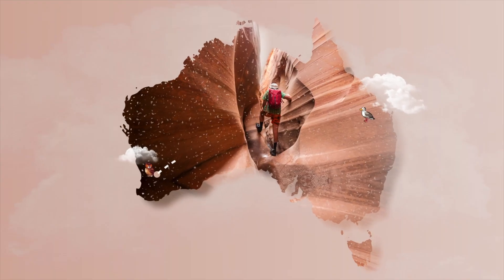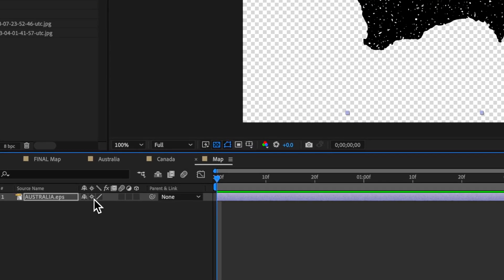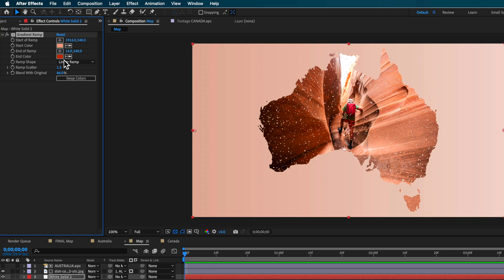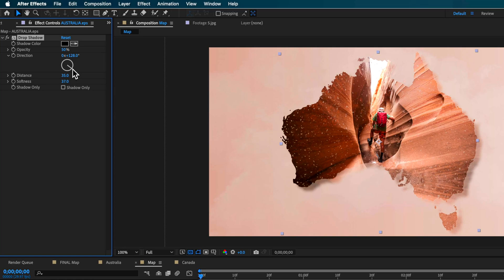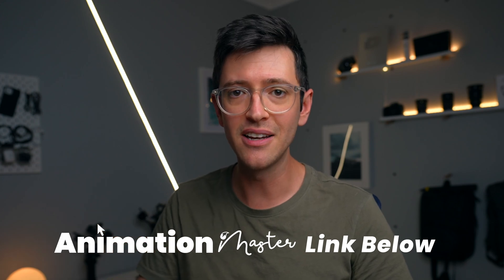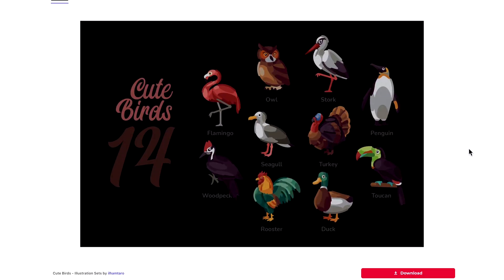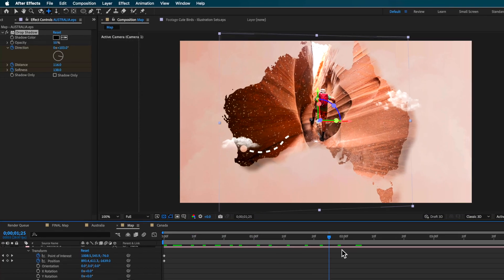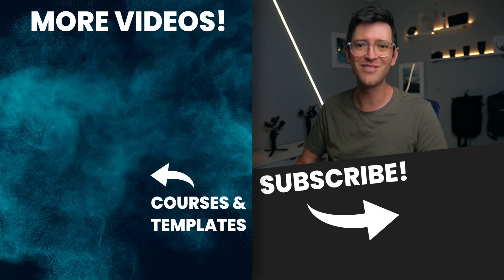FAST & CREATIVE Way To Create Textured Maps | After Effects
2️⃣ JOIN THE CREW COMMUNITY